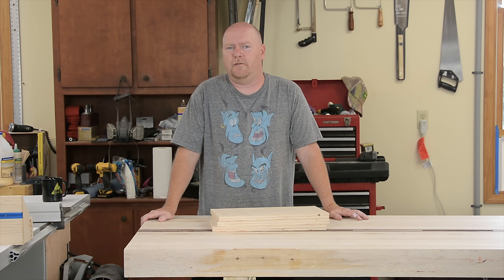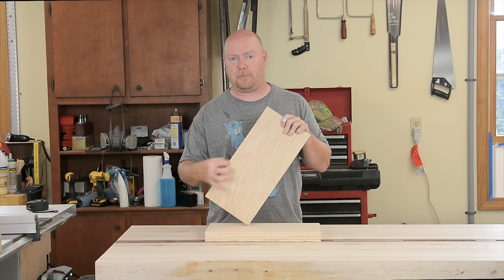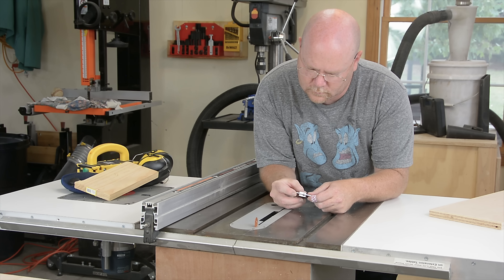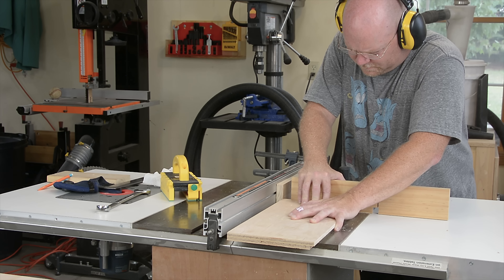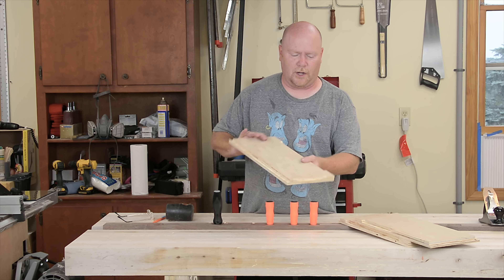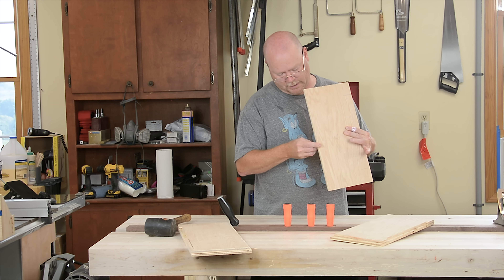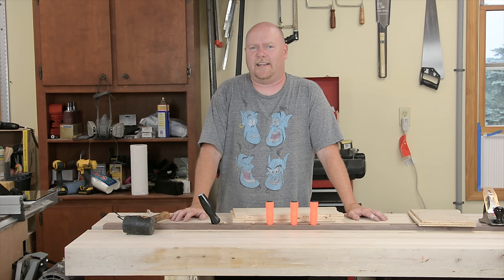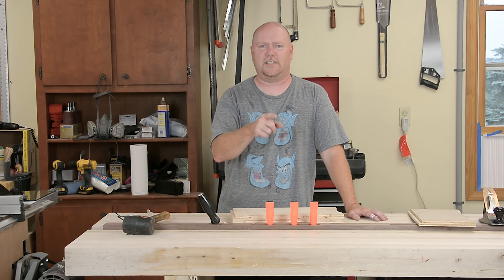How Fast is Your Rabbet?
Inspired by a comment on a video over on the GarageWoodworks channel, I decided to try out three different methods for cutting rabbets.

Method #1 uses a router table.
Method #2 is the "two cut" method, otherwise known as the table saw with a standard blade
Method #3 also uses the table saw, but with a dado stack installed

Spoiler alert: all three methods result in a rabbet.  However the time it takes to execute the cuts is different, as is the quality of the results.

As with all things woodworking there are no hard and fast conclusions.  I have my preferences, but those are based almost entirely on my shop setup and biases.  There's no reason to think that any of these methods (or any of the dozens not discussed) is "the way" to do it.